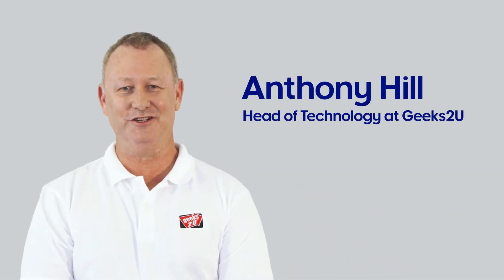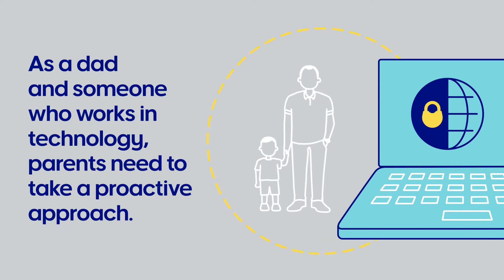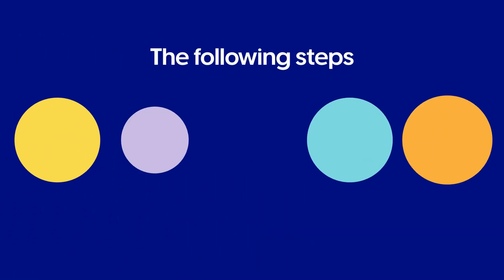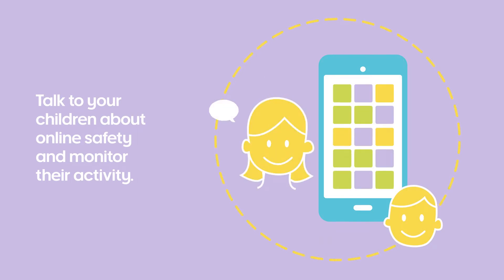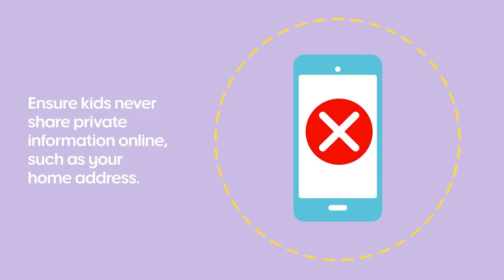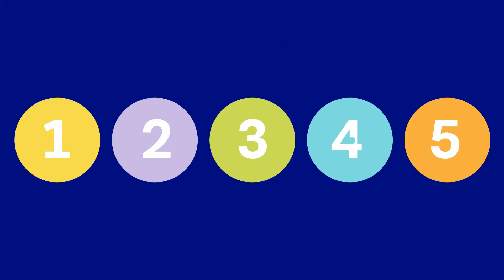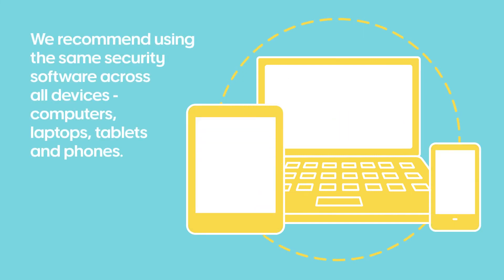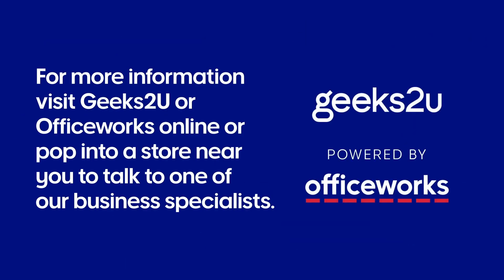Let the Geek Guide You: How to Keep Your Kids Safe Online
Need expert digital and tech advice? Geeks2U are here to help. This time, to recommend apps and software for internet safety and to keep your kids safe online.